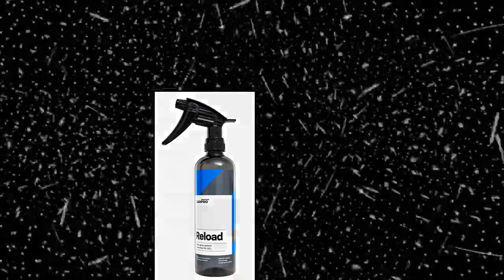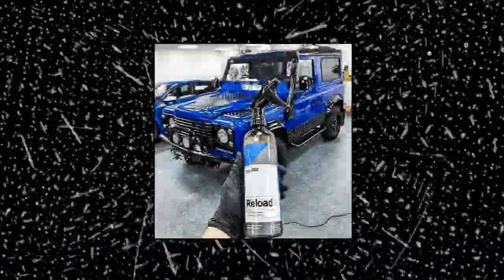Top 10 Automotive Sealants You Can Buy On Amazon Oct 2021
3M Marine Adhesive Sealant 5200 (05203) Permanent Bonding and Sealing for Boats and RVs Above and Below the Waterline Waterproof Repair

Loctite 515 Gasket Maker  Flange Sealant for Automotive: High Temp

Dicor 501LSW-1 Epdm Self-Leveling Lap Sealant-10.3 Oz. Tube

Chemical Guys WAC11816 JetSeal Anti-Corrosion Sealant and Paint Protectant (16 oz)

CARPRO Reload Spray Sealant - 500mL Bottle - Water  Dirt Repellant - High-Gloss Shine - UV Shield Kit - Silica-Based - Auto Care - X - Automotive Detailing Product - Protection for Your Car or Truck

J-B Weld 31919 Black RTV Silicone Sealant and Adhesive - 10.3 oz.

J-B Weld 32509 Ultimate Black RTV Silicone Gasket Maker and Sealant - .5 oz.

CommissionsEarned From Links Above .

3M Marine Adhesive Sealant 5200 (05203) Permanent Bonding and Sealing for Boats and RVs Above and Below the Waterline Waterproof Repair
reviewed with 6,183 ratings

Price :: $12.74  when creating this video - check links

lowest price  :: $12.74 when creating this video - check links

with a five star rating of  4.7 out of 5  stars

with a number of user rating 243 ratings

Price :: $14.59  go to links for today prices

save with this lowest price :: $14.59 Check Links Above for updated price

rated on amazon with  4.8 out of 5  stars

Permatex 59214 High Temperature Thread Sealant
rated 1,642 ratings

amazon Price Is  :: $5.99  Check Links Above for updated price

with a lowest price in amazon  :: $5.99 go to links for today prices

rated on amazon with  4.7 out of 5  stars

Permatex 81158 Black Silicone Adhesive Sealant
reviewed with 4,593 ratings

Price :: $6.95  please note this price in the day the video created

Got rating of  4.6 out of 5  stars

rated 9,156 ratings

Price :: $10.29  please note this price in the day the video created

save with this lowest price :: $9.78 please note this price in the day the video created

Has Star rating  4.7 out of 5  stars

Permatex 80632 Thread Sealant with PTFE
got 1,090 ratings

You Pay  :: $9.93  go to links for today prices

save with this lowest price :: $9.93 when creating this video - check links

Got rating of  4.8 out of 5  stars

with a number of user rating 3,244 ratings

To Get it you should Pay  ::   Check Links Above for updated price

save with this lowest price :: $44.00 go to links for today prices

Got rating of  4.7 out of 5  stars

rated 2,034 ratings

amazon Price Is  :: $37.99  go to links for today prices

you can buy it in amazon for  :: $37.99 Check Links Above for updated price

got 751 ratings

you Can Get It With :: $11.99  when creating this video - check links

save with this lowest price :: $11.99 when creating this video - check links

rated on amazon with  4.5 out of 5  stars

has 72 ratings

You Pay  :: $3.99  go to links for today prices

lowest price  :: $3.99 when creating this video - check links

Has Star rating  4.5 out of 5  stars